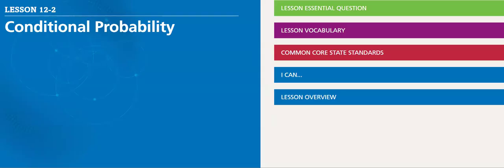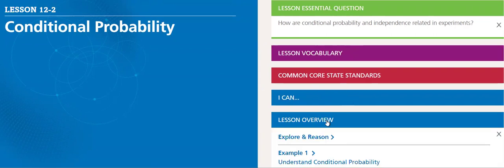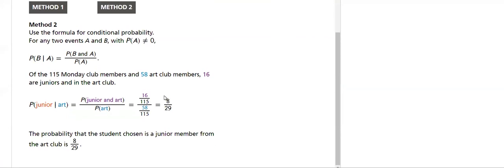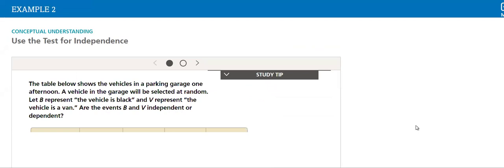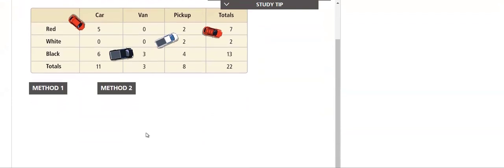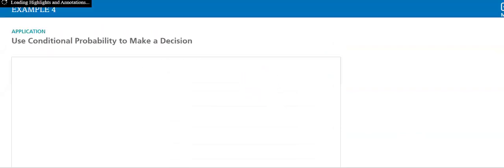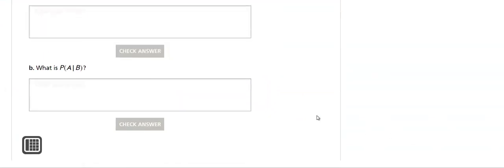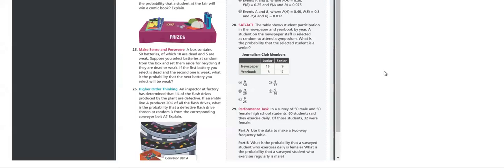Geometry 12.2 -Mrs.Ghadah Wawi